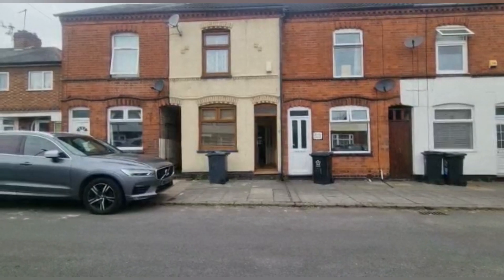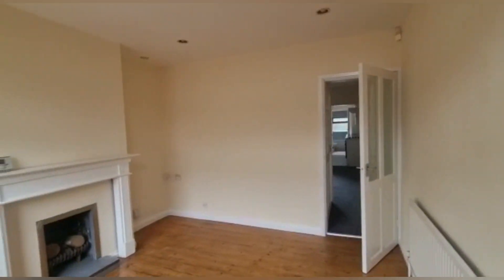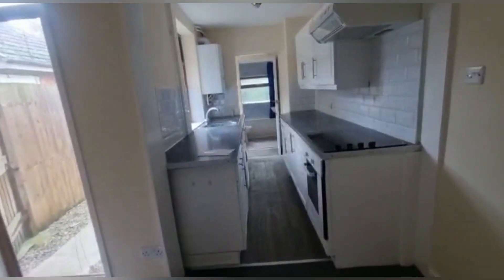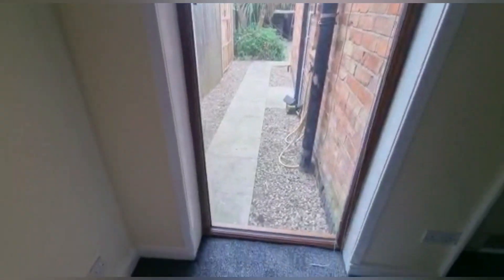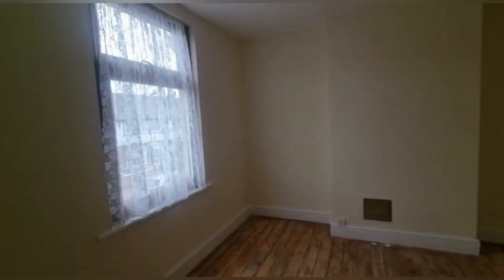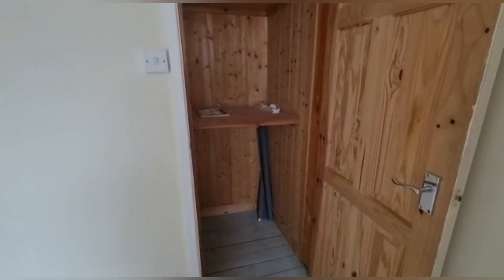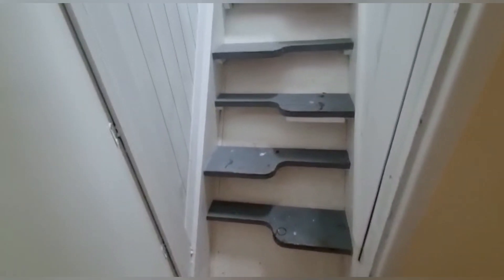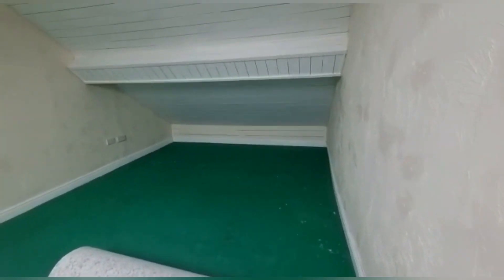179 Vernon Road